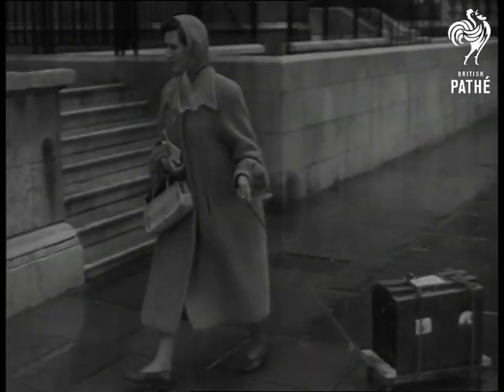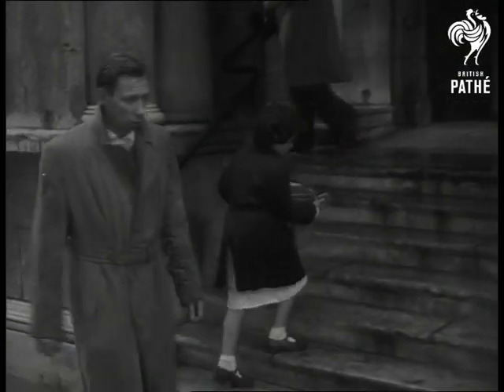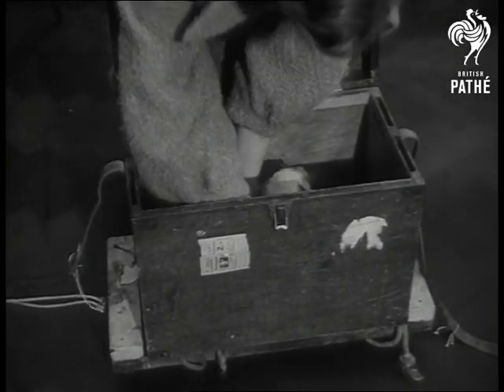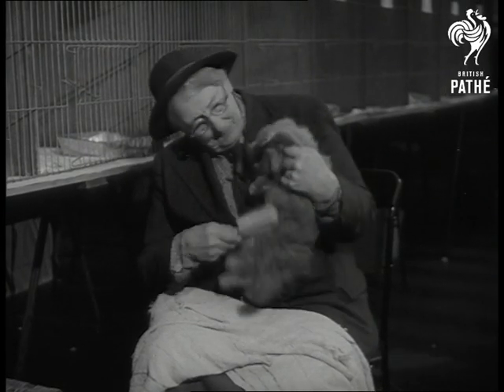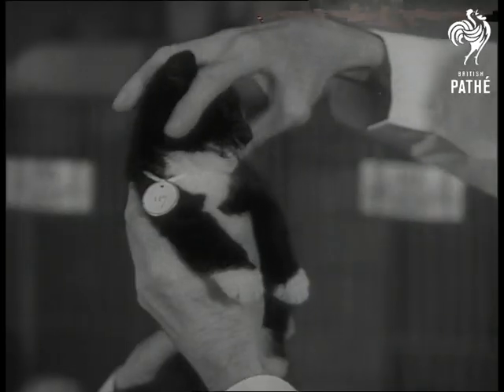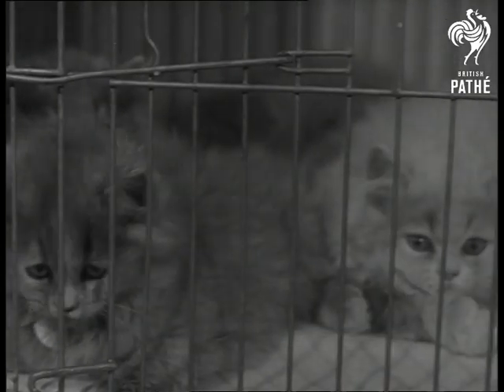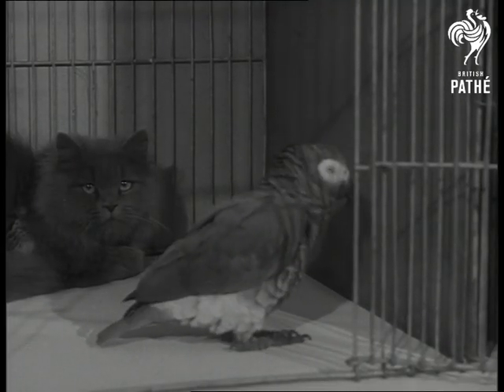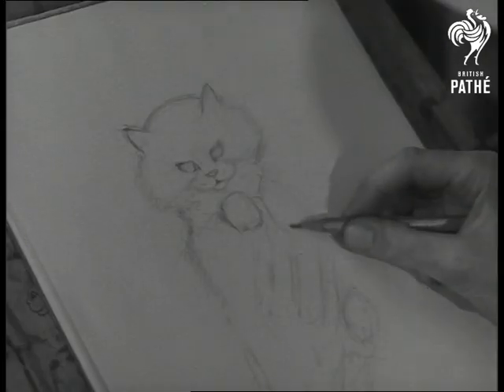Cat Show (1953)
London.

Several shots of people carrying cat boxes into a building for the Kensington Kitten and Neuter Cat Club Show.

Inside, we see several shots of people taking their cats and kittens out of boxes.  The animals are groomed and put into cages.  Good shots of extremely cute kittens and cats, including Siamese, Persian and a beautiful little black and white kitten who is examined by a judge.  A dark Persian cat sits in a cage with a parrot.  A woman sits with her little white Persian cat as an artist draws it.

Mrs Gwen Duke, wife of Squadron Leader Neville Duke is mentioned in old record relating to this story.  She is not referred to in commentary or text.

Cuttings and notes on file.  One of the patrons of the Kensington Kitten and Neuter Cat Club was actor Ernest Thesiger.
 FILM ID:1337.22